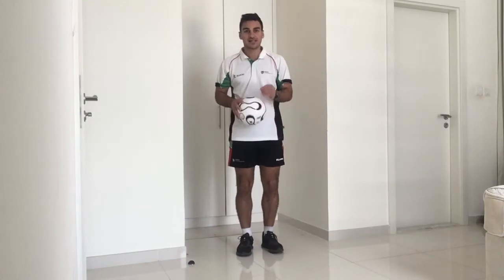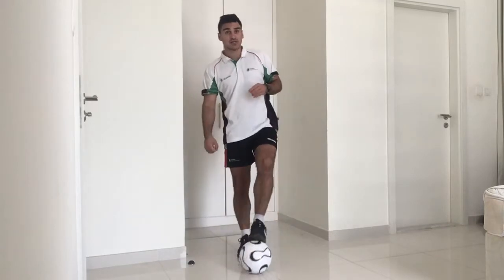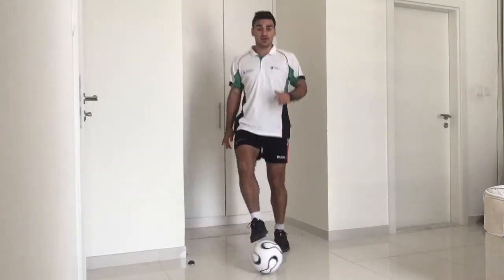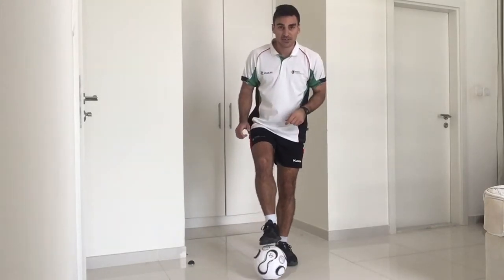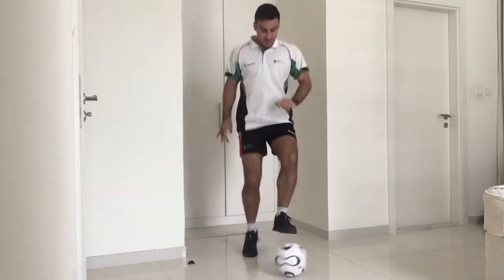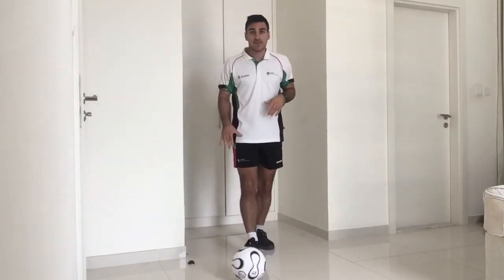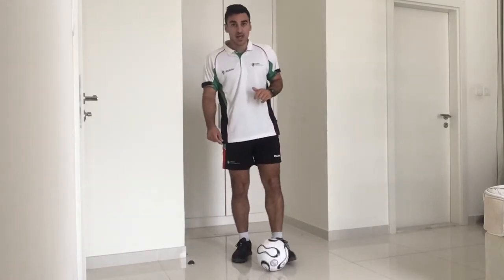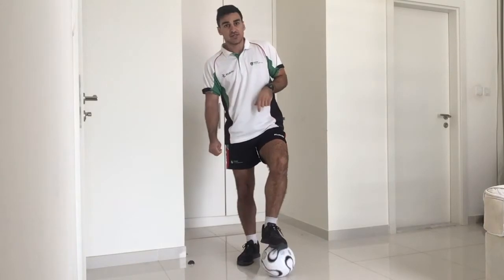PE Online Learning Day 5- Football- Ball control and close control